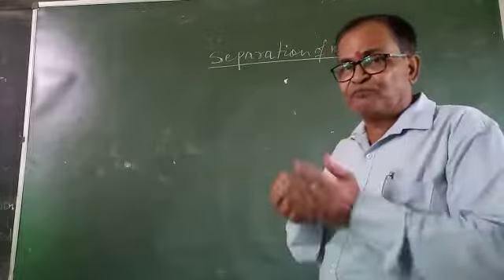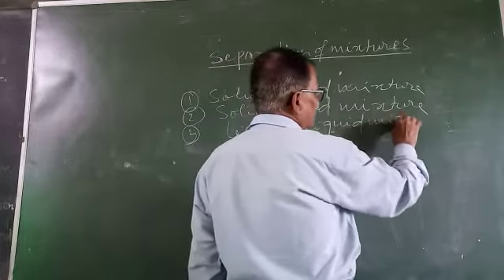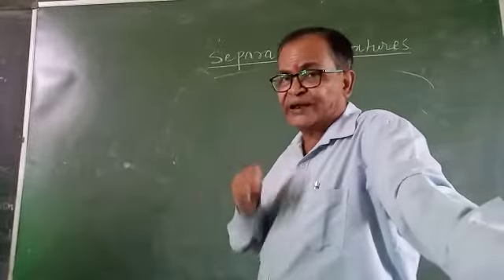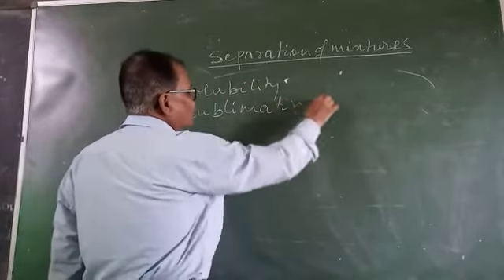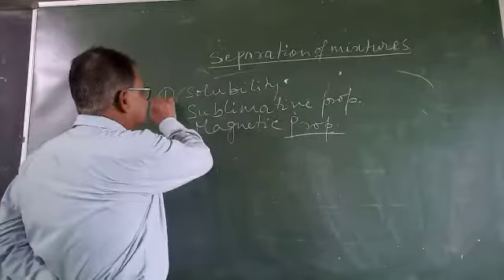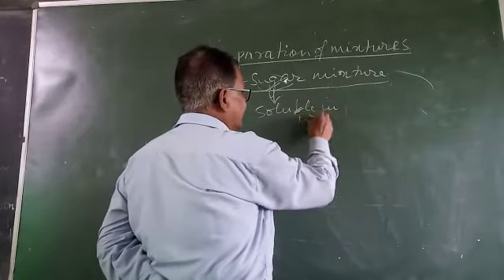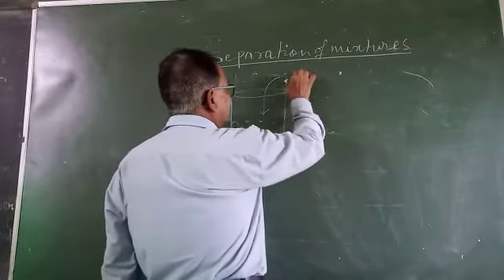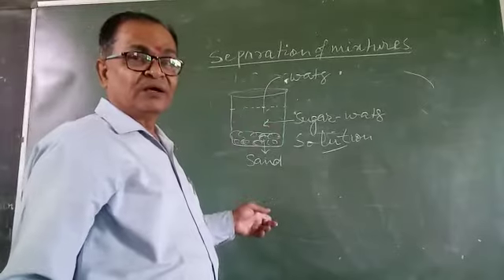Class- 9,Subject-Chemistry, Topic-Methods Of Separation, By-A.K.Mishra